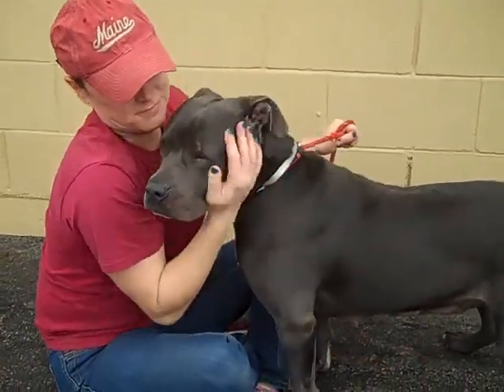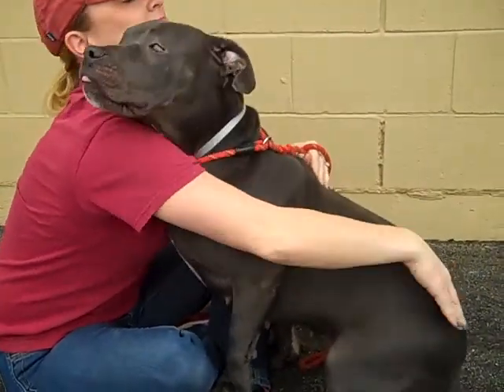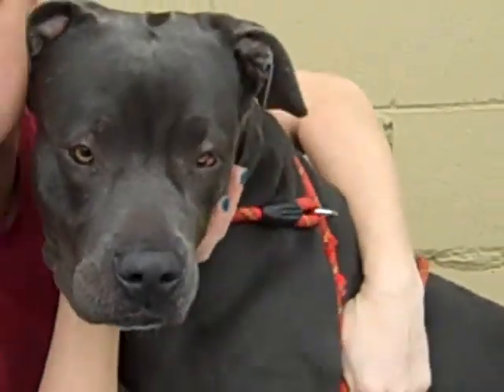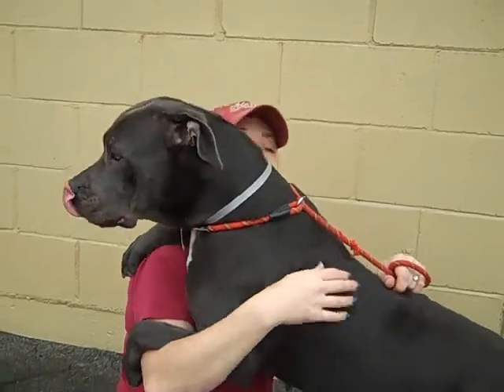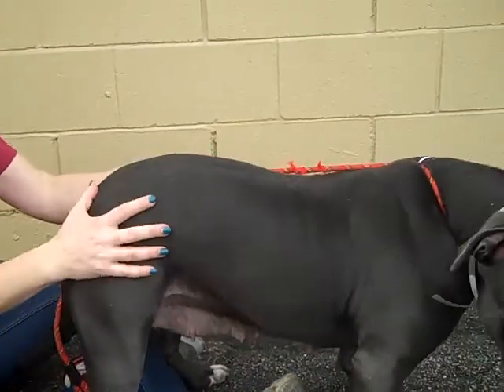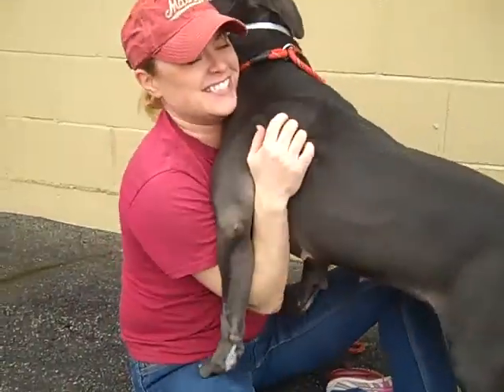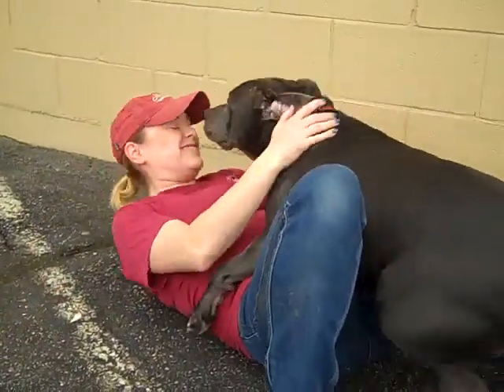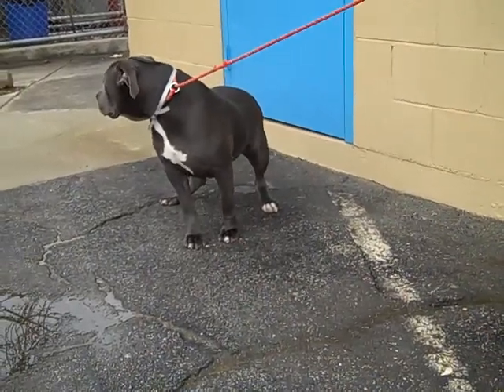A5008016 Kayla | Pitt Bull